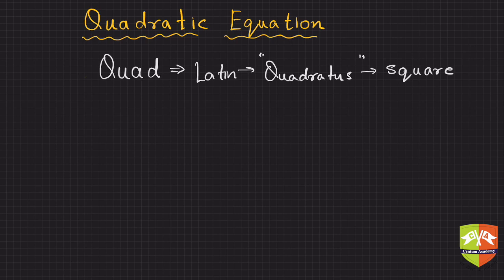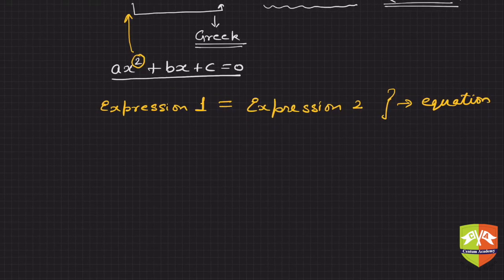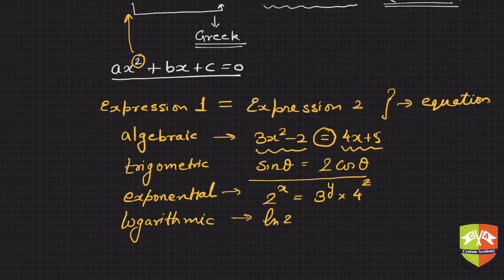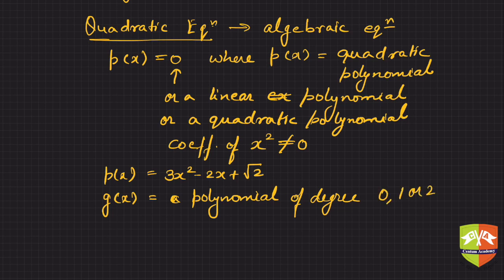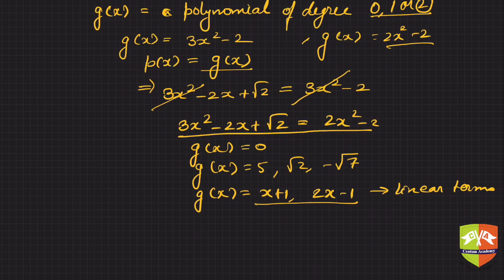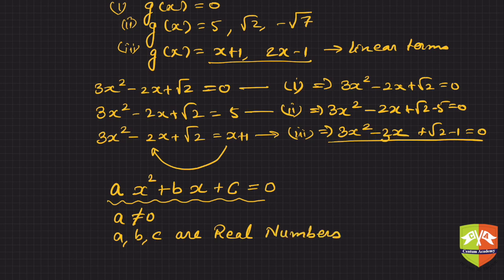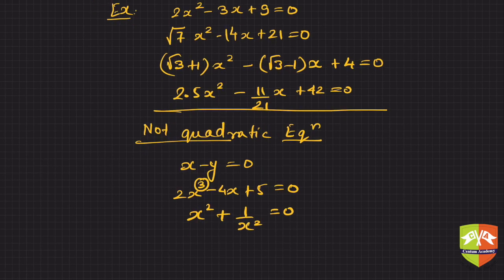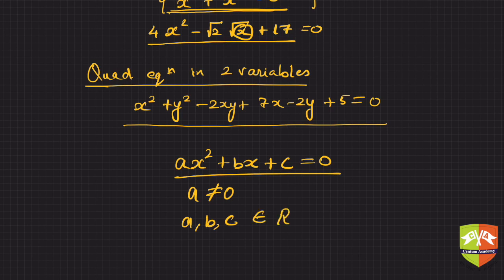QUADRATIC EQUATIONS: 01. Introduction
Chapter Name: Quadratic Equations
Topic: Introduction
Grade: X
Author: Tushar Sinha

Why are quadratic equations called so?
General form of quadratic equations.